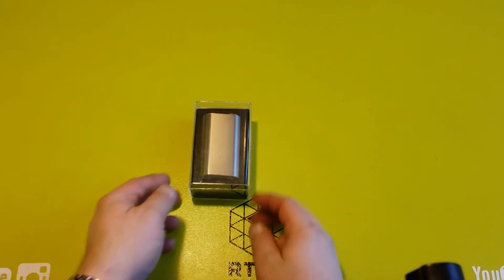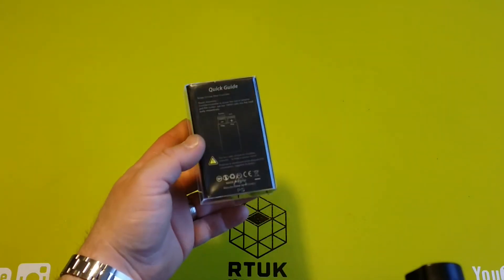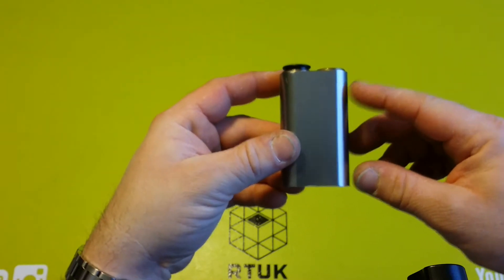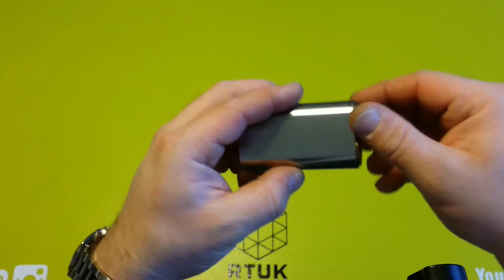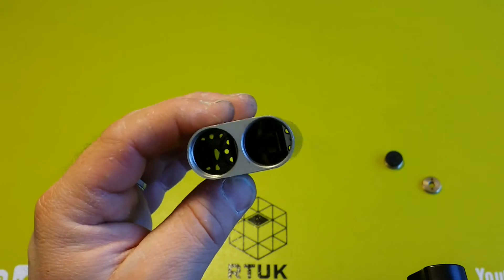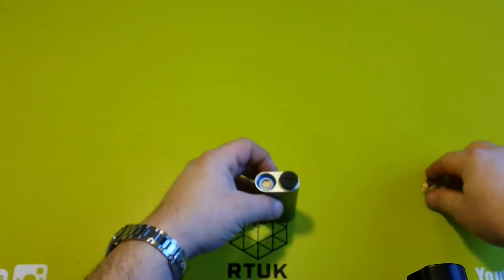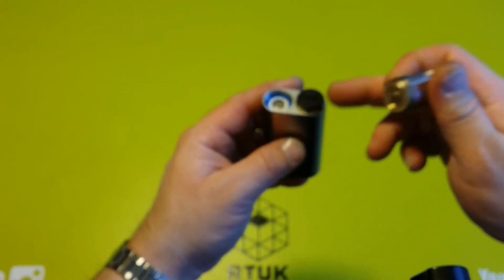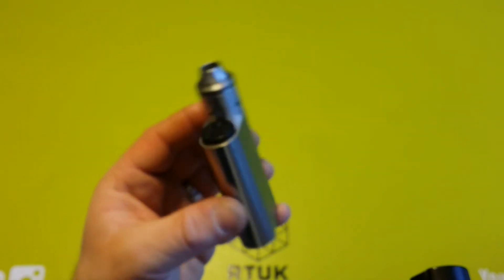RTUK 'S Review on the Noisy Cricket by Jaybo and Wismec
Hi guys i know this is late but I still wanted to give yo my thoughts on the Noisy Cricket by Wismec and JayBo series box mod .